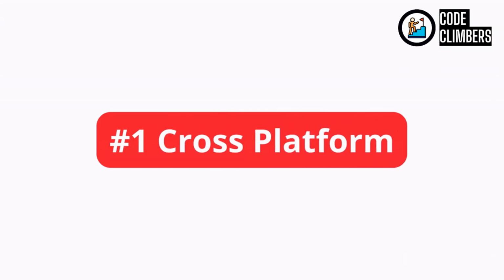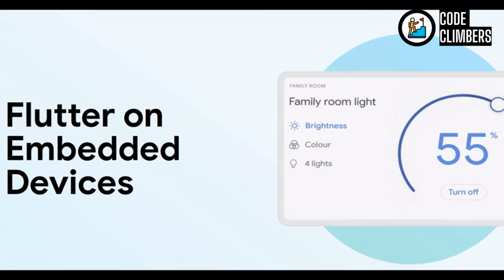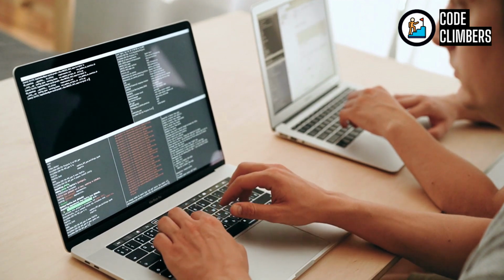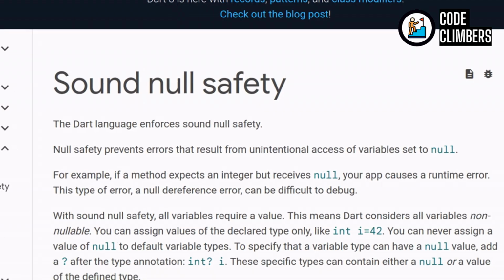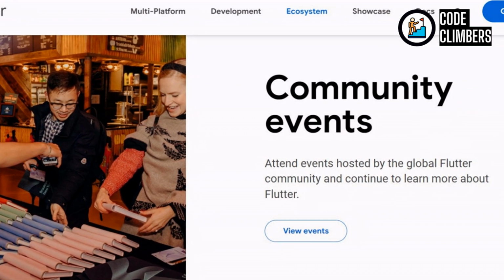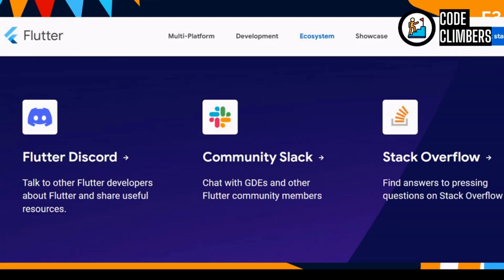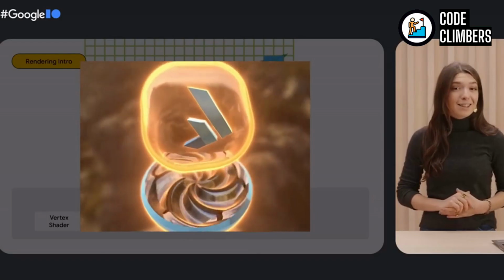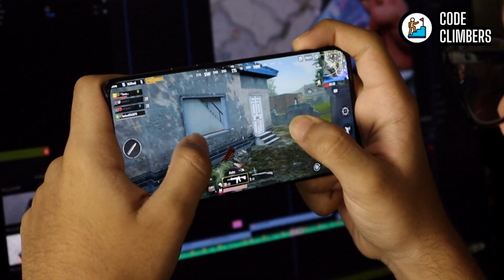6 Reasons Why Flutter is a Great Framework to Learn in 2023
Is Flutter Worth Learning in 2023?

Flutter is a cross-platform framework that allows you to build beautiful, high-performance apps for iOS, Android, web, desktop, and IOT devices with a single code base. In this video, we discuss 6 reasons why Flutter is a great framework to learn in 2023.
Chapters:
0:00 Intro
0:38 Cross Platform
0:49 Fast Development
1:03 Rich UI
1:11 Opensource
1:21 Community Support
1:31 High Performance

If you're considering learning Flutter, this video is for you! We'll discuss the benefits of Flutter in detail and help you decide if it's the right framework for you.

Watch the video now to learn more about Flutter and why it's worth learning in 2023!